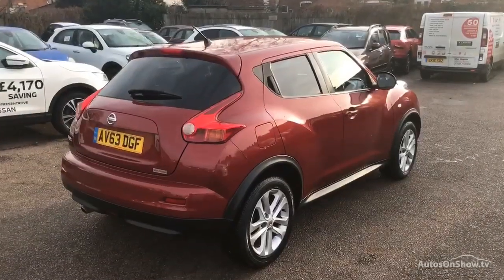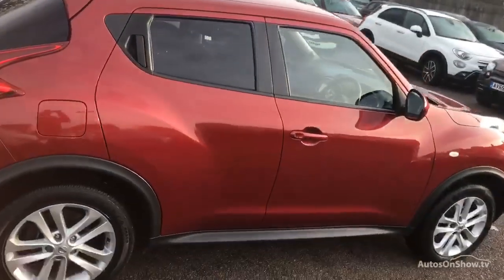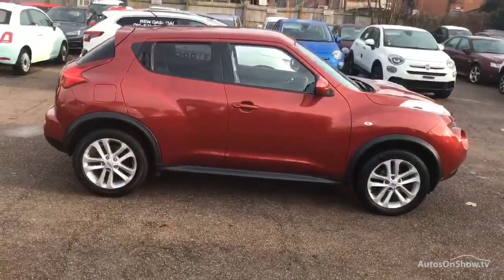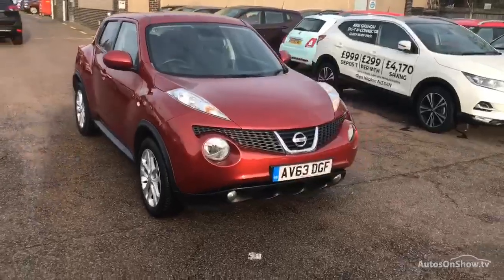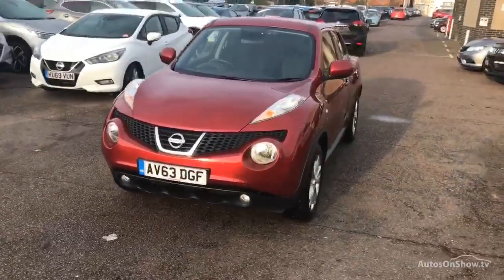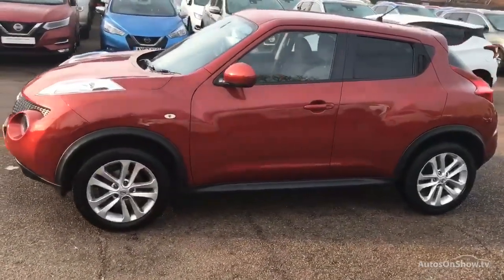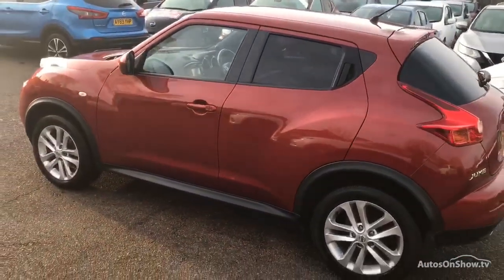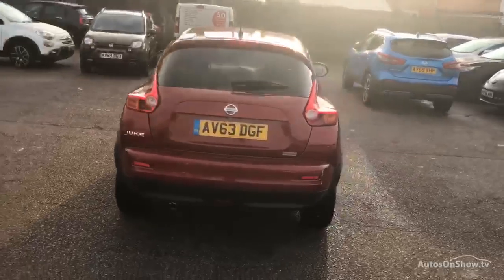AV63DGF NISSAN JUKE ACENTA PREMIUM RED 2013, MC Glyn Hopkin Ipswich Nissan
2013 NISSAN JUKE ACENTA PREMIUM HATCHBACK PETROL, in RED